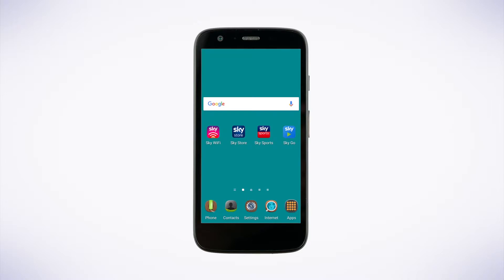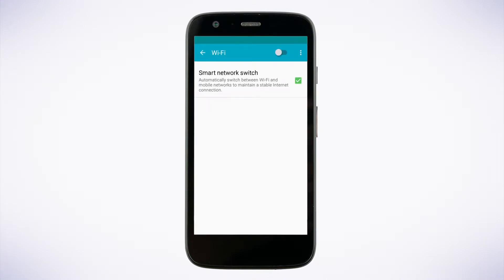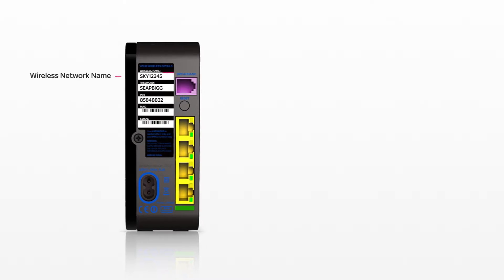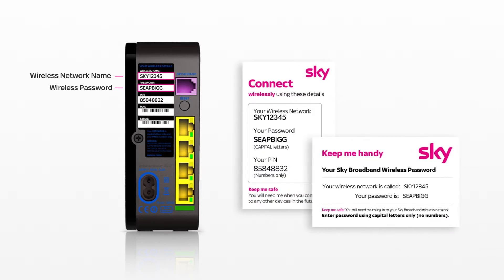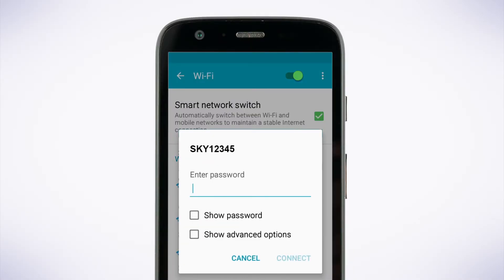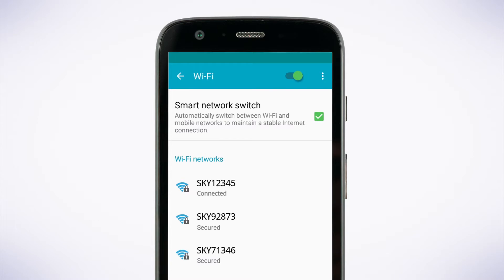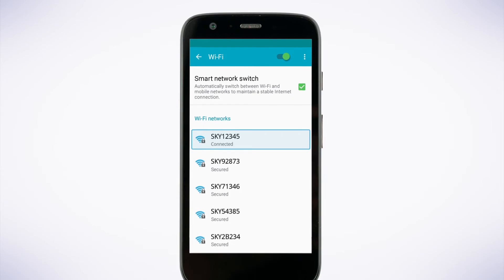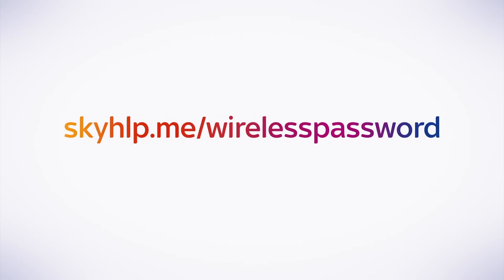Connect your Android device to your wireless network - Sky Help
In this step by step guide, we show you how to connect your Android Device to your Wireless Network.

Before you start, switch on your Android device and check that your router is connected to the internet.